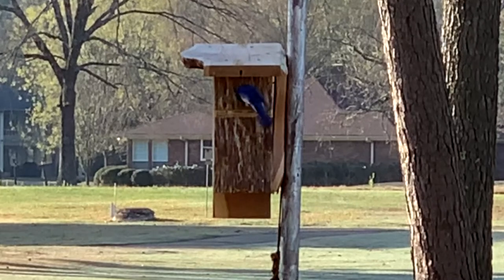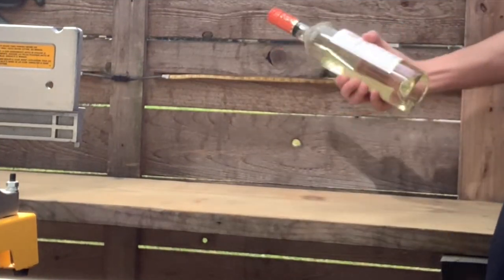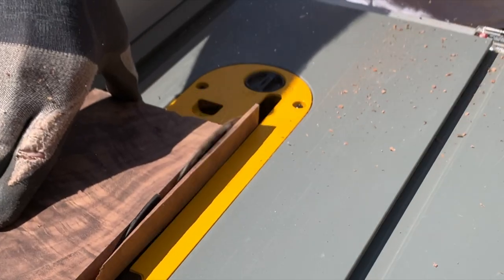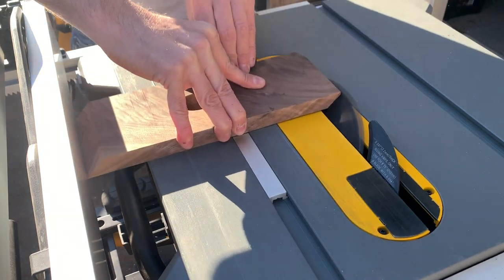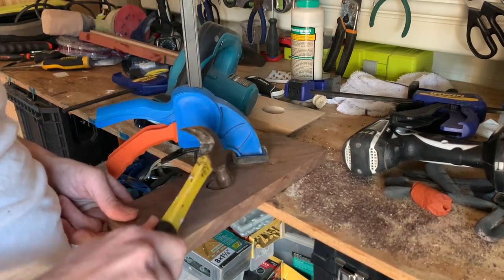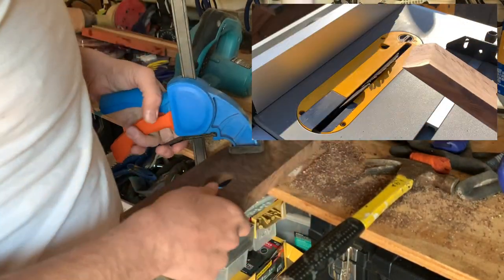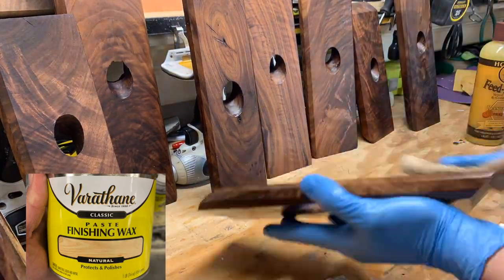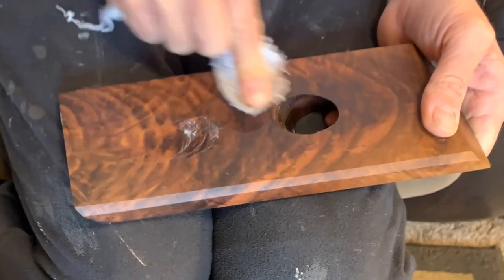Floating Wine Bottle Holders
These are the floating wine bottle holders!  I made 16 of them in many different variations to find out which ones are the best.  These took WAYY longer than I expected but came out much better than anticipated so I'm very happy to share this one with you.  Please make sure to like this video if you found it helpful.  I'd sure love to hear from you in the comments section and I'll reply as soon as I can.  The person that you share this video with will be very thankful and if you subscribe to my channel right now, you will be notified when I post new videos in the future.  Thank you for your support.

I made these using hardwood that is 4 quarters, or one inch, thick.  All of my pieces are between three and four inches wide, with the exception of the very first one that I made, which is slightly less than three inches.  All pieces are between ten and thirteen inches in length and have a pretty narrow window for drilling the hole so that the board will work properly.  I tried as best I could to capture these nuances in my notes and I'll be glad to share them with you.